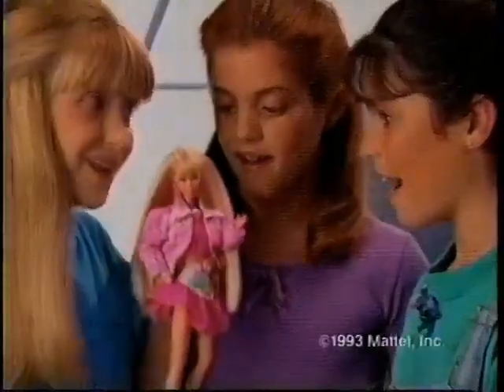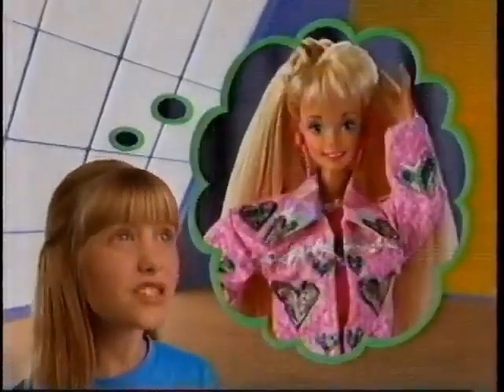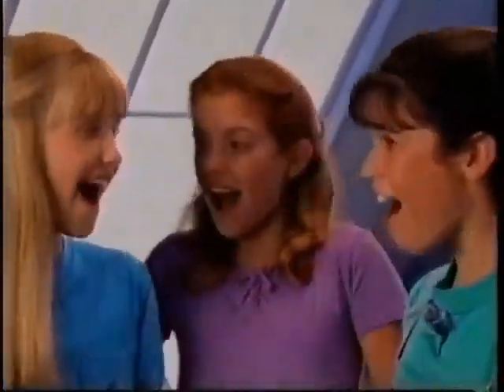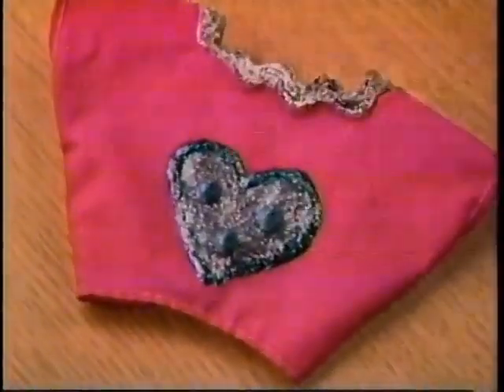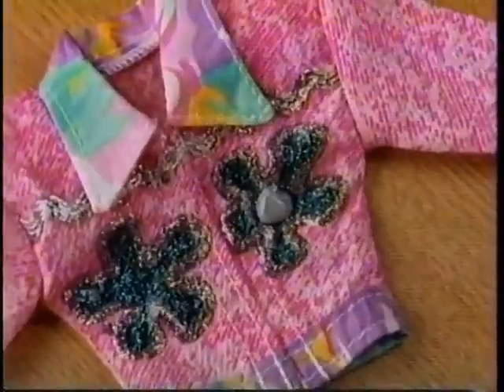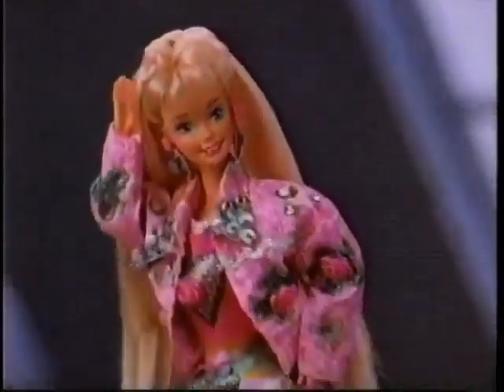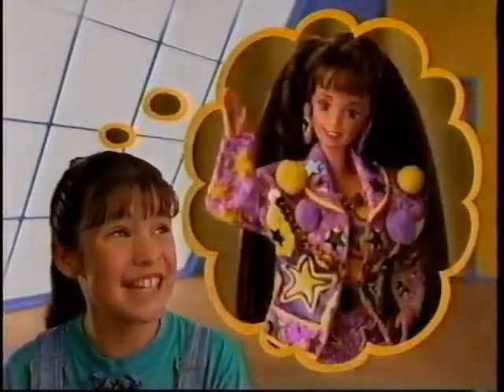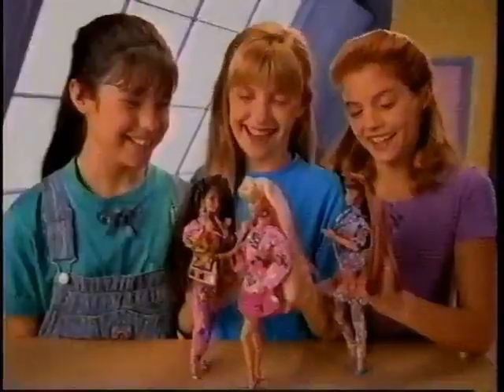1993 "PAINT 'N DAZZLE" Barbie (TV SPOT)